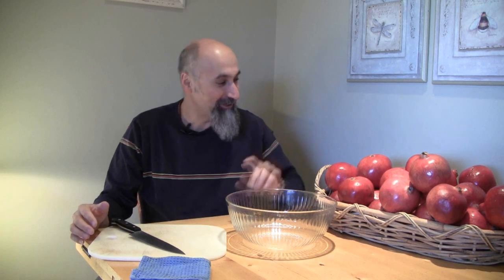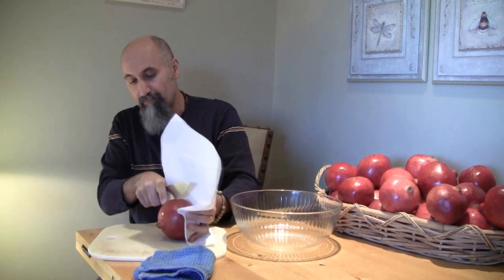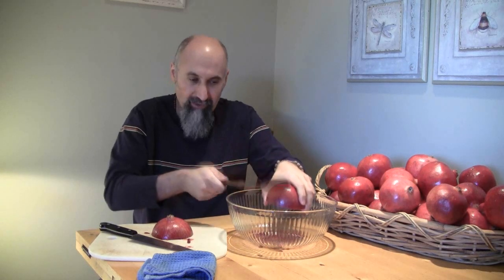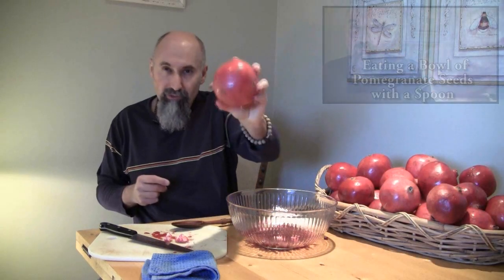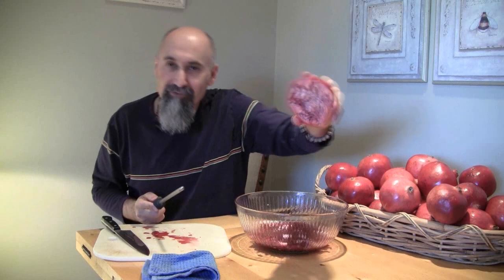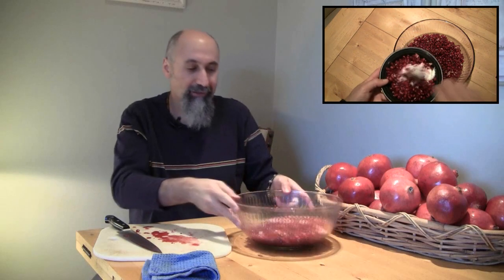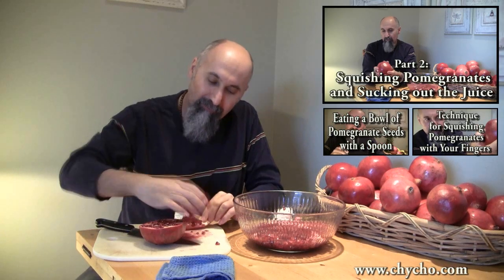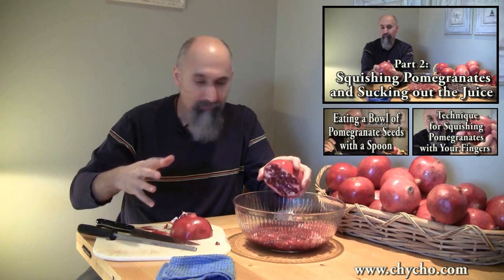How to Eat Pomegranates Part 1: Two Ways to Eat the Seeds, Tapping Them out and Munching on the Pods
***SUPPORT***

***CRYPTO***
▶️ As well as Cryptocurrencies:
Bitcoin (BTC): 1Peam3sbV9EGAHr8mwUvrxrX8kToDz7eTE
Bitcoin Cash (BCH): 18KjJ4frBPkXcUrL2Fuesd7CFdvCY4q9wi
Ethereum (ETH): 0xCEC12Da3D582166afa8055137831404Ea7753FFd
Ethereum Classic (ETC): 0x348E8b9C0e7d71c32fB2a70DcABCB890b979441c
Litecoin (LTC): LLak2kfmtqoiQ5X4zhdFpwMvkDNPa4UhGA
Dash (DSH): XmHxibwbUW9MRu2b1oHSrL951yoMU6XPEN
ZCash (ZEC): t1S6G8gqmt6rWjh3XAyAkRLZSm9Fro93kAd
Doge (DOGE): D83vU3XP1SLogT5eC7tNNNVzw4fiRMFhog

Peace.

chycho

Peace,

chycho